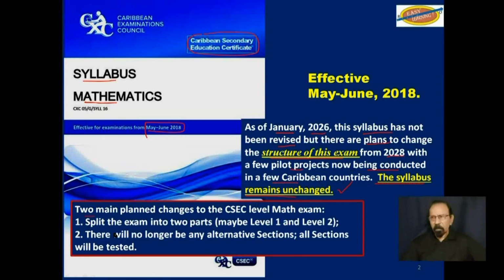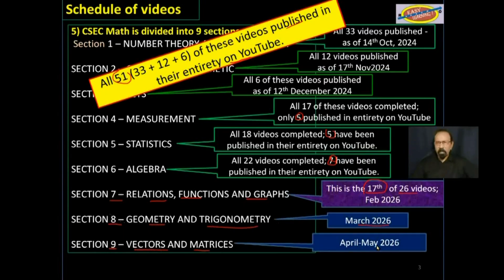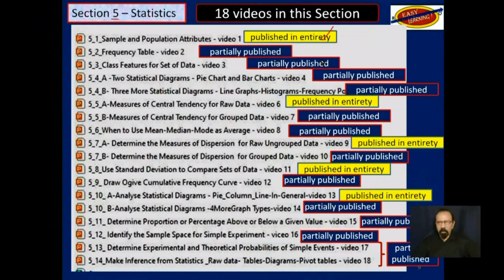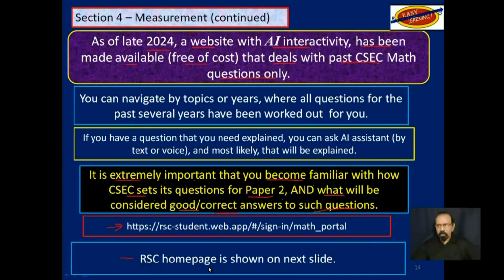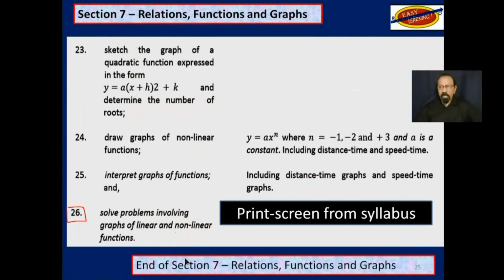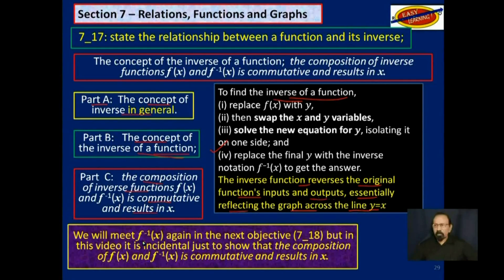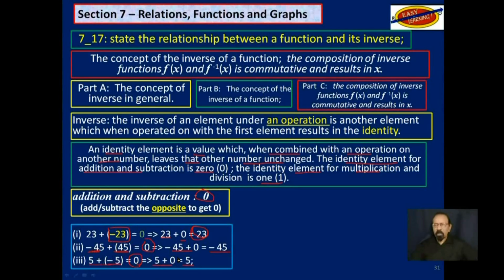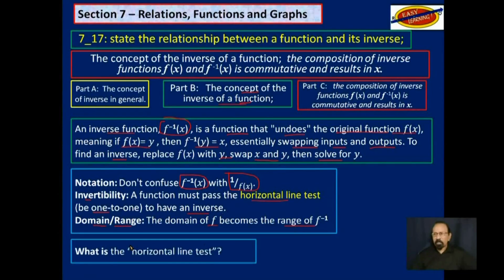PREVIEW 7 - 17 State the Relationship Between a Function and Its Inverse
As the title clearly says : state the relationship between a function and its inverse.
Additional notes from  the CSEC syllabus on this objective : The concept of the inverse of a function;  the composition of inverse functions f (x) and f -1(x) is commutative and results in x.